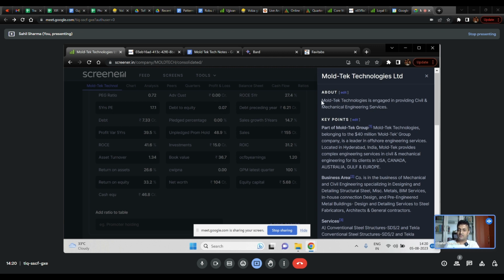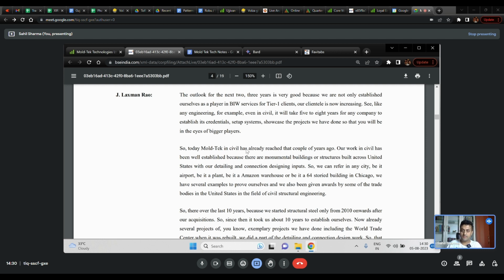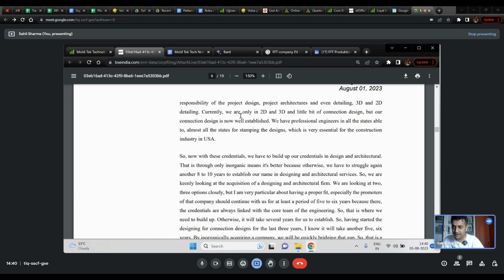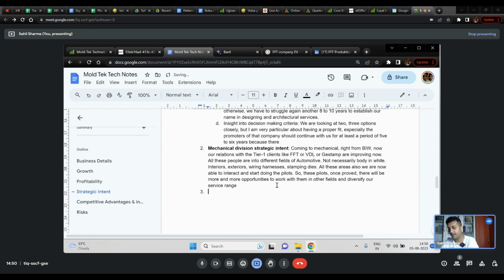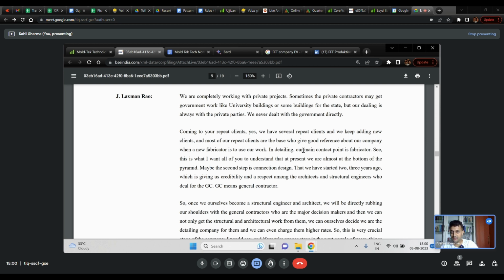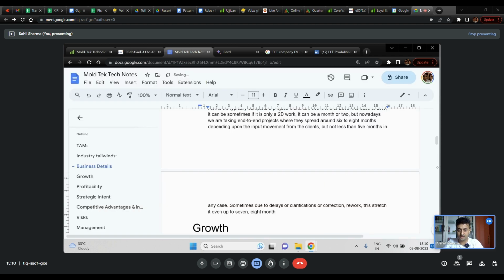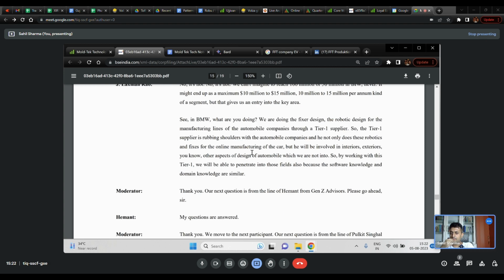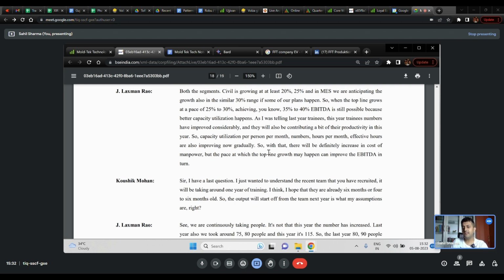How I read concalls: Explained through a new co I Invested in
In this video I Explain how to read concalls  through the recent co i invested in